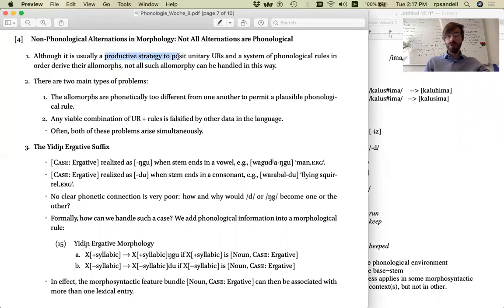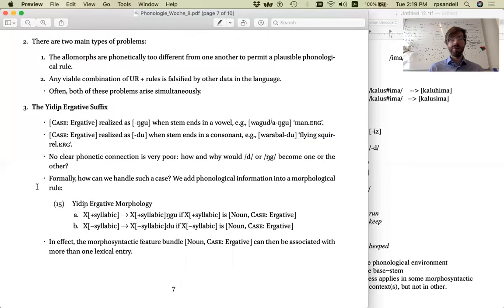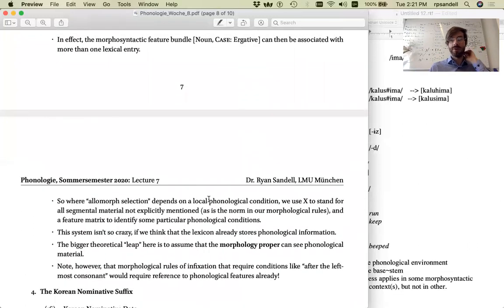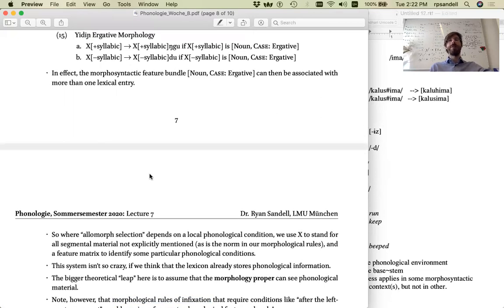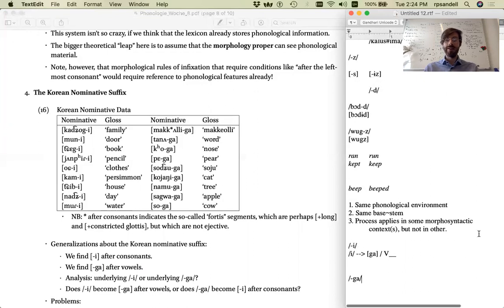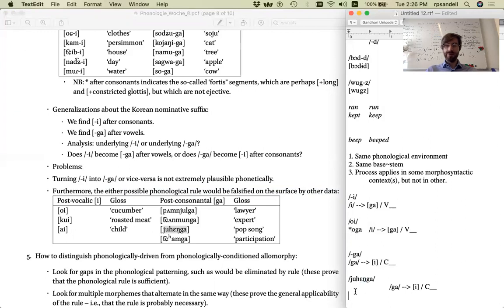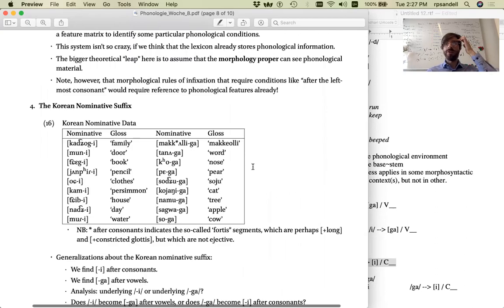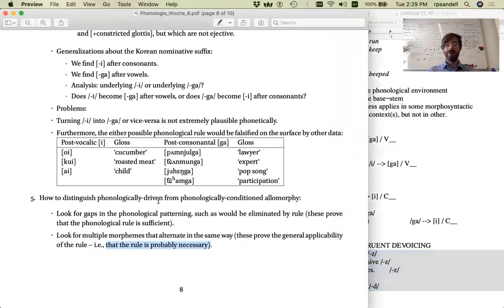Phonology Week 8, Part 5